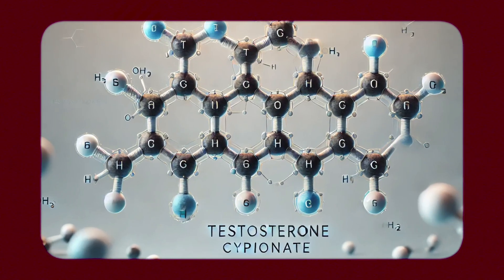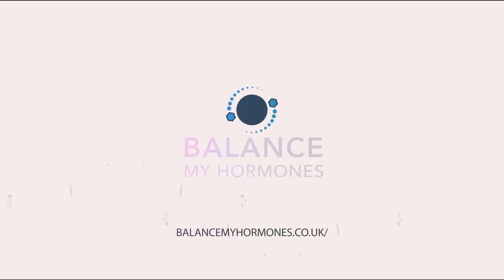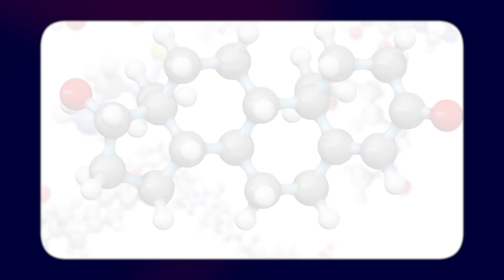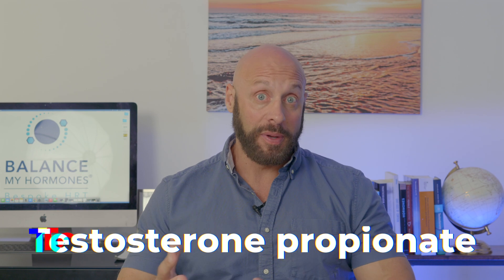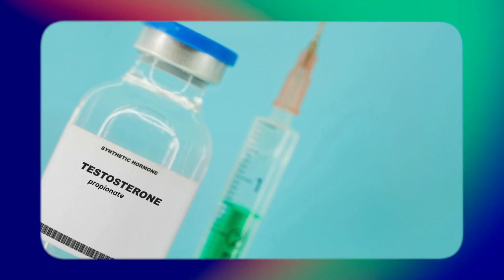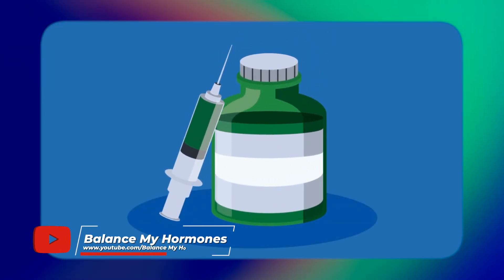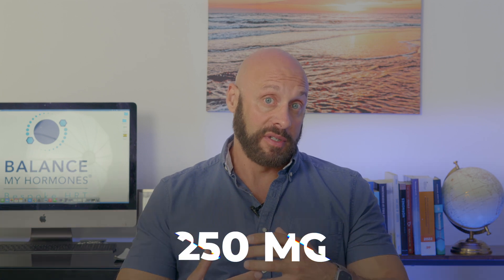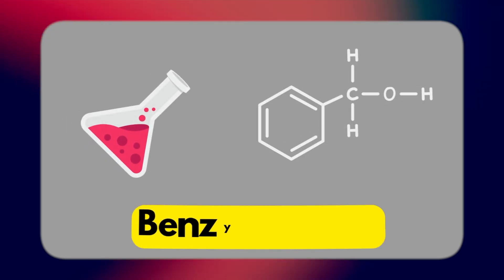Testosterone Esters | Which One is Right for You? Cypionate, Enanthate, Propionate, or Sustanon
Navigating the world of testosterone replacement therapy (TRT) can be overwhelming. In this video, we break down the differences between popular testosterone esters, including testosterone cypionate, enanthate, propionate, and Sustanon. Learn about their unique characteristics, administration techniques, and how to choose the best option tailored to your needs.

Key Highlights:

Common Testosterone Esters:
Testosterone cypionate and Enanthate: Widely available in the U.S. and used for TRT.
Propionate: Less common, shorter-acting, used less frequently due to cost and availability challenges.
Sustanon: A mixture of four esters, popular globally but not FDA-approved in the U.S. Commonly used in the UK and Europe.

Differences Between Esters:
Ester Length: Determines release and half-life. Longer esters (e.g., cypionate, enanthate) provide smoother hormone levels, while shorter ones (e.g., propionate) require more frequent injections.
Effectiveness: Varies by individual, with some esters working better for specific patients due to factors like absorption and reaction to excipients (e.g., oils, alcohols).

Administration Techniques:
Multi-dose vials vs. single-use ampoules have different use cases. Ampoules reduce contamination risk but can be less convenient for micro-dosing.
Injection methods (intramuscular vs. subcutaneous) can influence effectiveness and side effects like post-injection pain.

Post-Injection Pain (PIP):
Often attributed to formulation components like preservatives (e.g., benzyl alcohol), carrier oils, or improper injection techniques.

Misconceptions and Challenges:
Concerns about stability: Regular fluctuations in testosterone levels might not significantly affect overall well-being if the hormone level stays within an effective range.
Access and cost differences: Testosterone cypionate is more expensive in the UK due to import costs and market regulations.

Patient-Centric Therapy:
Customization: The best ester and dosing strategy depend on individual responses.
Monitoring: Keeping testosterone levels within physiological ranges is vital to minimize side effects like excessive red blood cell production.

Whether you're starting TRT or looking to optimize your treatment, this guide will help you make informed decisions for better health and well-being.

💉 Join the conversation in the comments!

Chapters
0:00 intro
0:45 Common Testosterone Esters
4:11 Multi-dose vials vs. single-use ampoules
6:42 So where does this leave testosterone propionate and Sustanon?
8:37 Four different Esters
9:07 Post-Injection Pain (PIP)
11:41 Why do some people get the injection and some people don't?
14:25 Does Testosterone Propionate Spike?
18:40 Outro

Balance My Hormones was founded in 2016 by Mike Kocsis with the intent to help men and women in the UK and Europe through the journey of hormone treatments that are made difficult if not impossible by the NHS or other private offerings. BMH is an internationally recognized TRT Service that owns and operates a CQC-registered private clinic in England, while working with some of the leading doctors in the industry, helping our patients overcome a range of hormone imbalances and other medical conditions. We specialize in testosterone replacement therapy (TRT) and hormone replacement therapy (HRT) and we have a genuine passion to serve in an area that is misunderstood by doctors and patients alike.